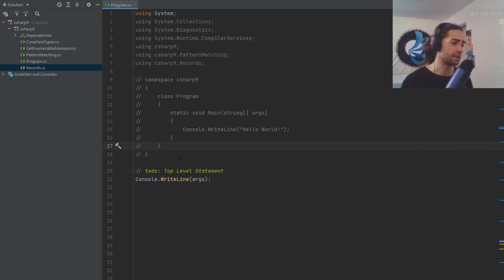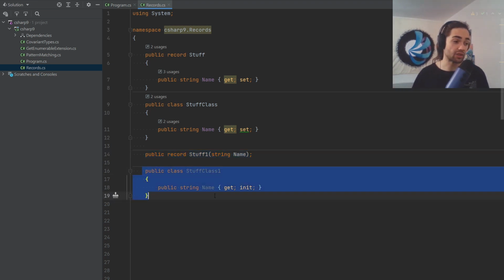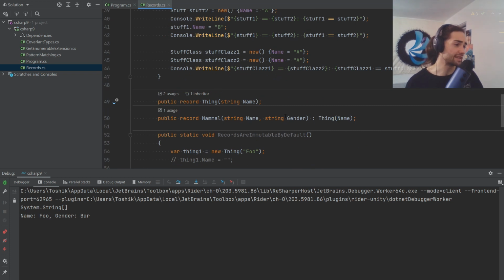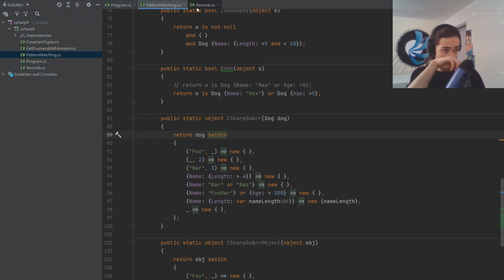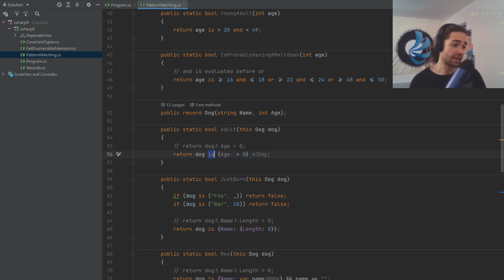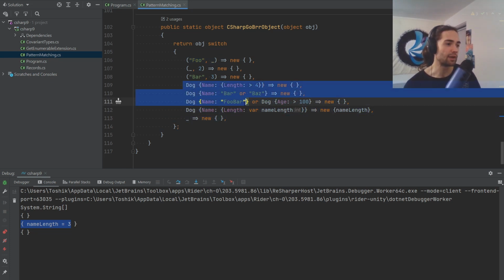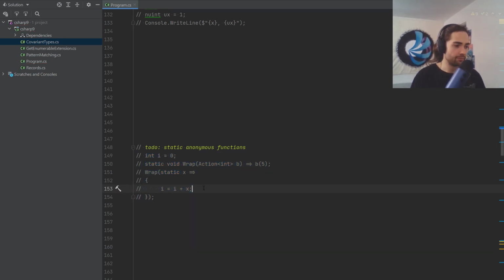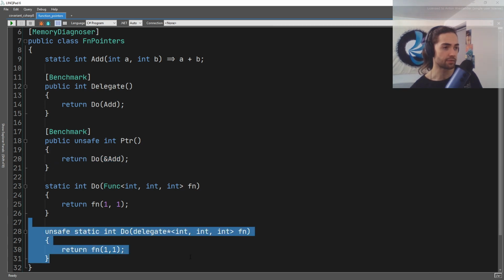C#9 Changes Overview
C# 9 changes overview, exciting stuff.

Timestamps:
00:00 introduction
00:13 top level statements
00:52 target type new expression
02:04 init property modifier
03:03 records
14:02 pattern matching
25:45 covariant results
27:45 natvie integer
28:57 static anonymous functions
29:54 lambda discard parameters
30:18 local function attributes
30:52 module initialization
31:43 GetEnumerator extension
32:34 partial class method extension
33:03 function pointers